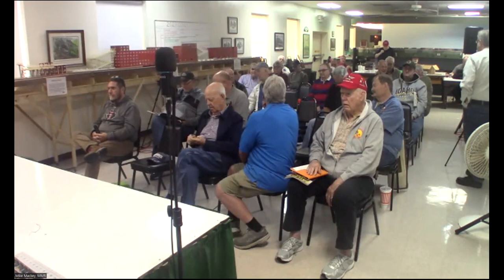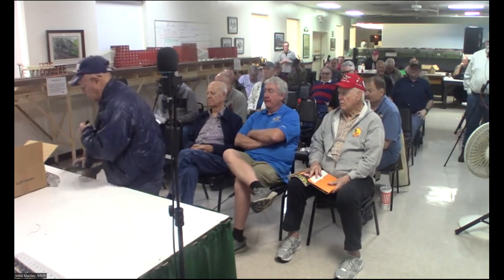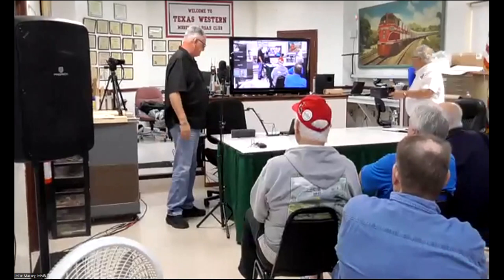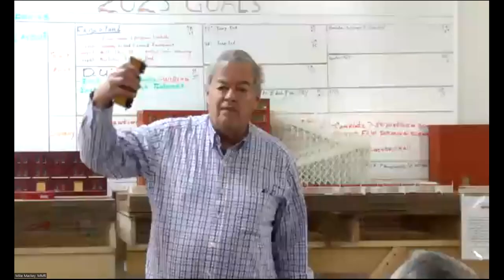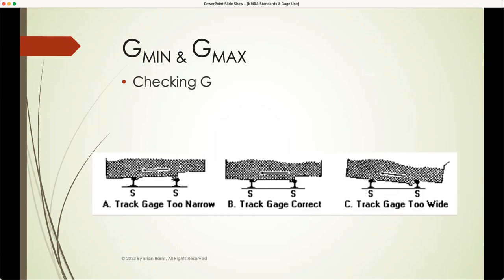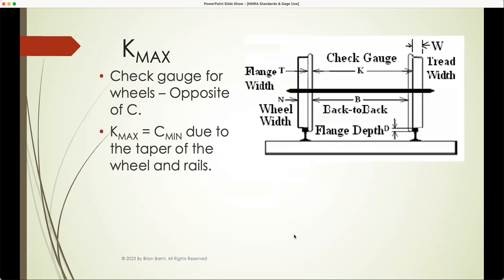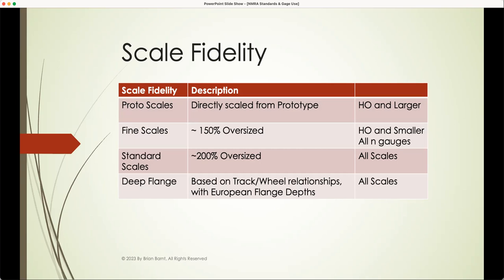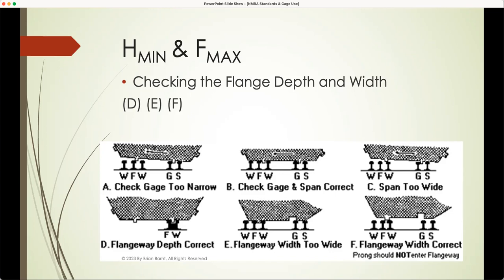Cowcatcher Division 1 November 2023 Meeting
This month features "The NMRA Standards Gauge" by Brian Barnt of the NMRA. He will show you the history, evolution and how to get the maximum usage to make your model railroad perform flawlessly!